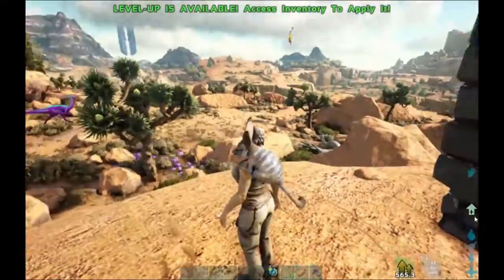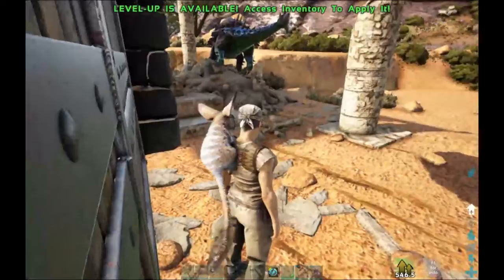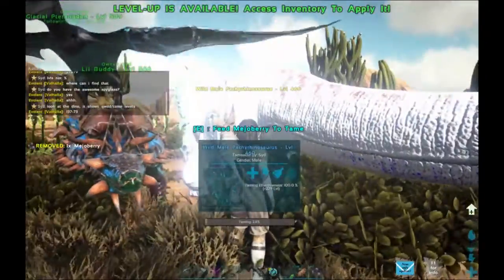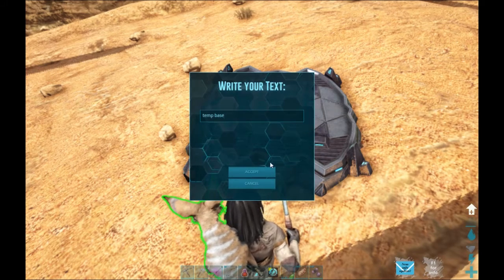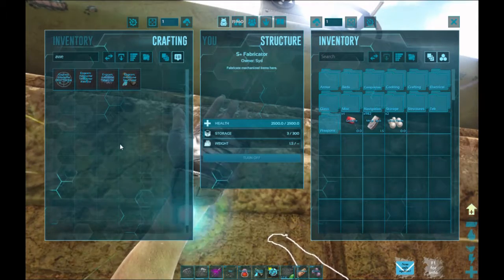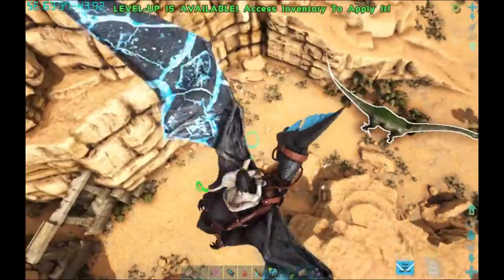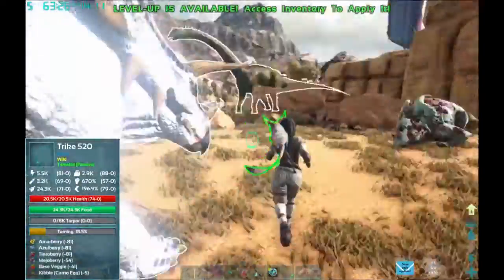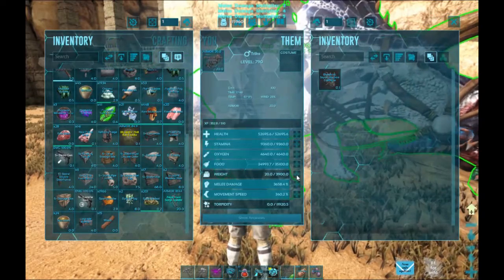1Life ScorchedPug Ep3 -- New Buddies and Base Place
Having some 1Life 'fun' on Scorched Earth with Pugnacia Dinos installed..  Am I crazy?!?!?!

Are you doing the challenge? let me know below! or Join me here!!!